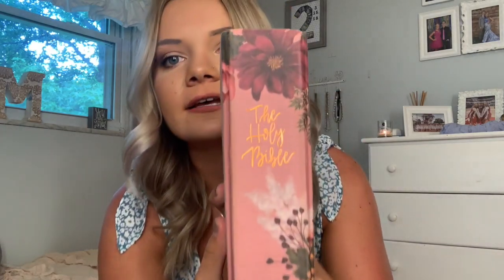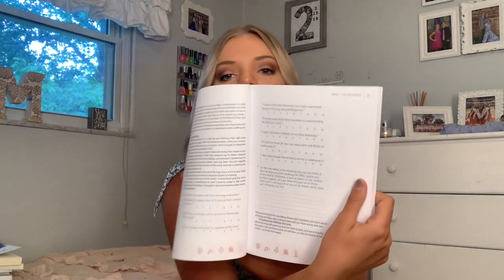My Favorite Devotionals/Bible Studies♡︎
♡︎BOOKS MENTIONED♡︎

Jesus Calling Devotional

Jesus Calling for Graduates

Am I Enough? Grace Valentine

Seamless Angie Smith

♡︎snap: @powersmad

xoxo, Madeline ♡︎